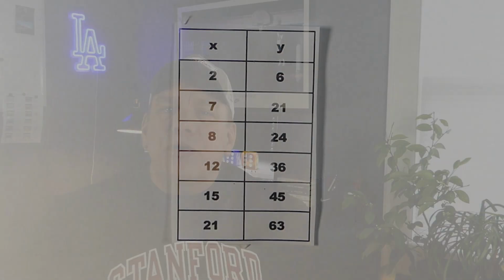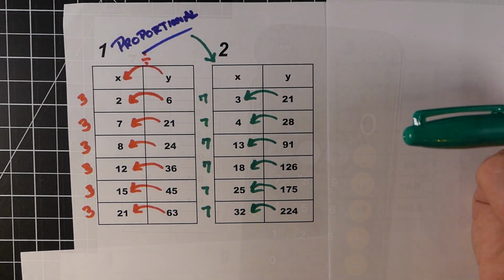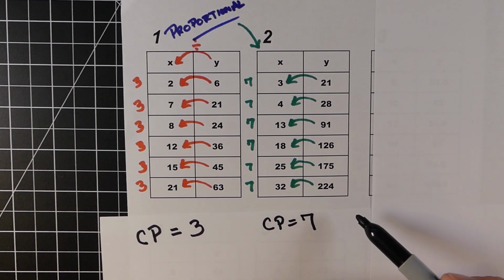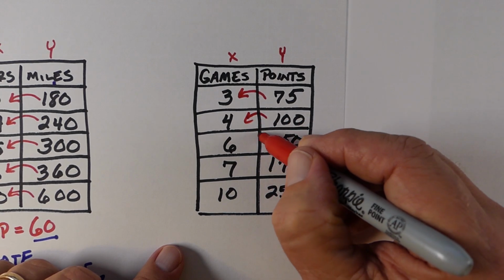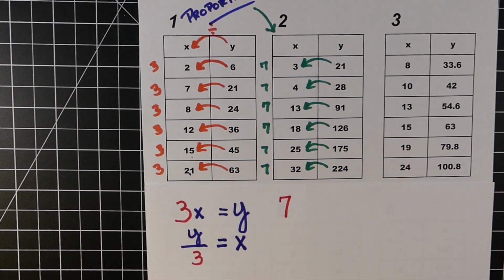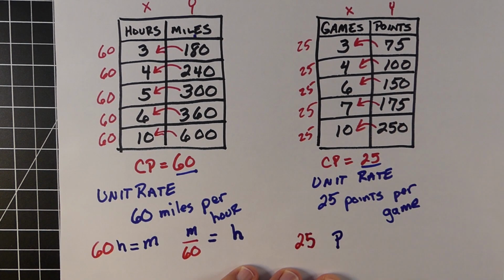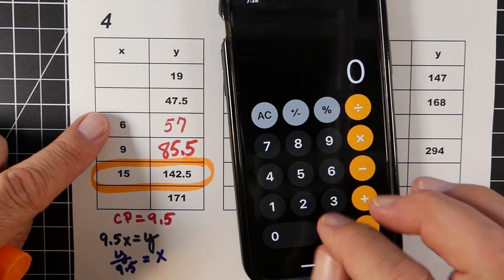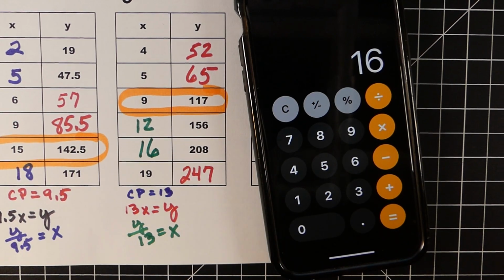Using Tables to find Unit Rates and More.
In this video we are looking at how we can use tables to:
1) Find the unit rates.
2) Determine the constant proportionality of a table.
3) We can also use the table to create equations
4) To solve missing values or x and/or y

Teachers Pay Teachers: Land of Math